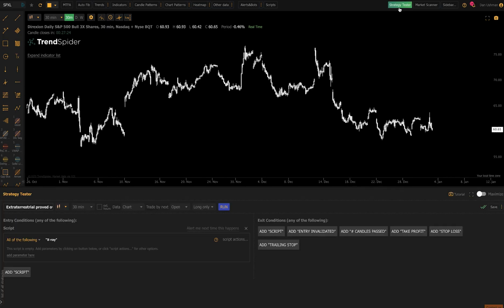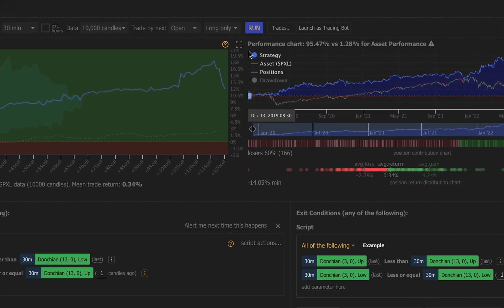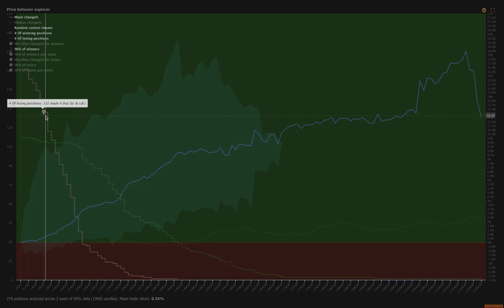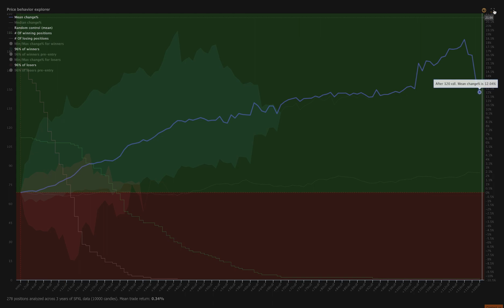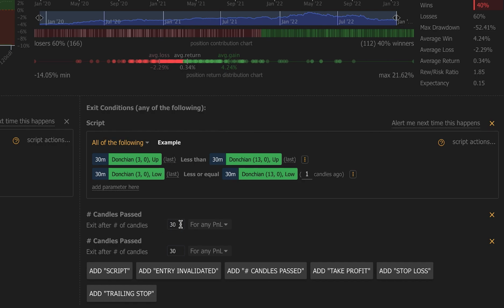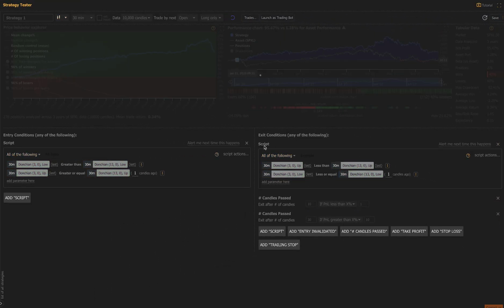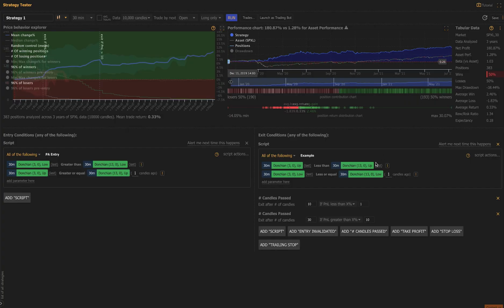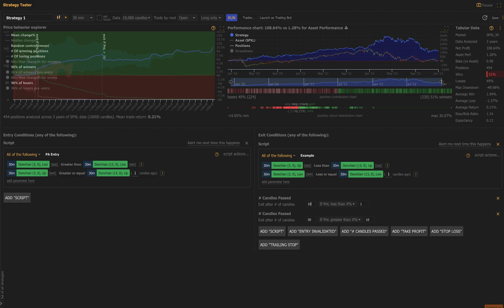Trade Management Update for Strategy Tester |TrendSpider Update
The new and IMPROVED strategy tester is here!

Dan Ushman shares the newest upgrades to the strategy tester for better trade management.

Including Upgrades to:
✅ Improved price behavior explorer
✅ New exit conditions
✅ And more!

00:00 How to Find the Strategy Tester in TrendSpider
00:59 Backtesting Your Strategy in TrendSpider
01:37 How to Read a Price Behavior Explorer Chart
03:27 How to Optimize Your Strategy with Exit Conditions
04:58 How to Read a TrendSpider Strategy Backtest
05:45 Making Further Adjustments to Maximize Your Trading Strategy